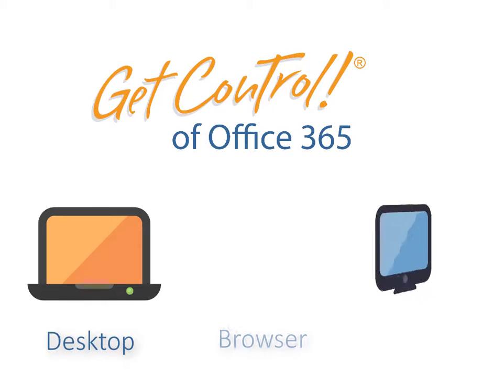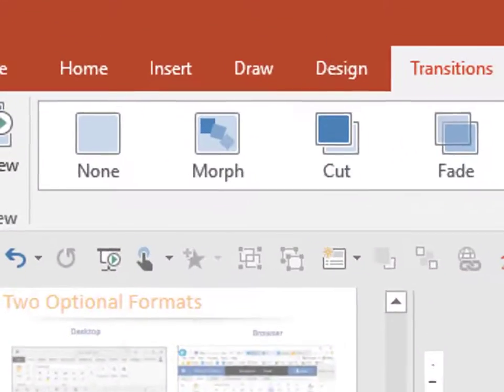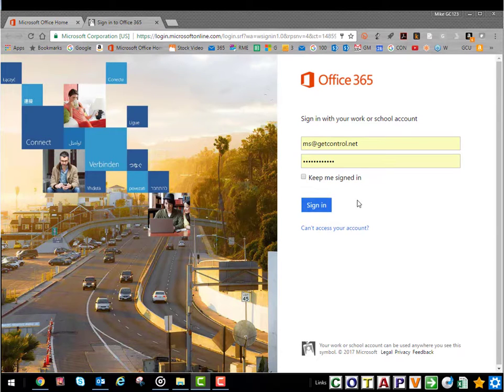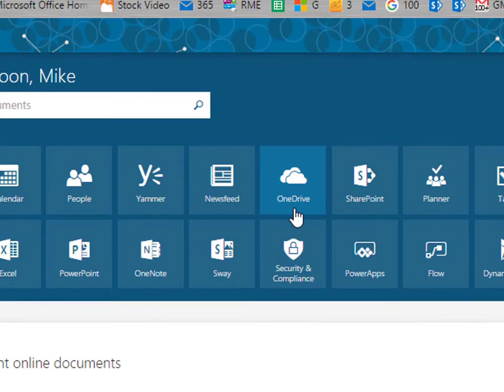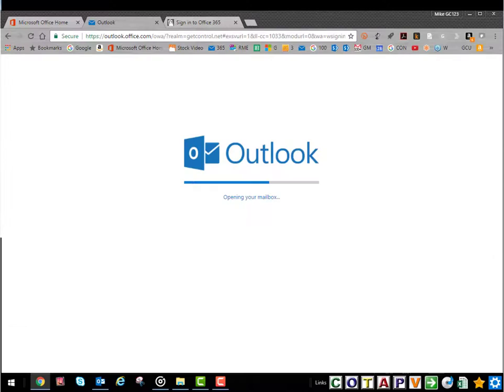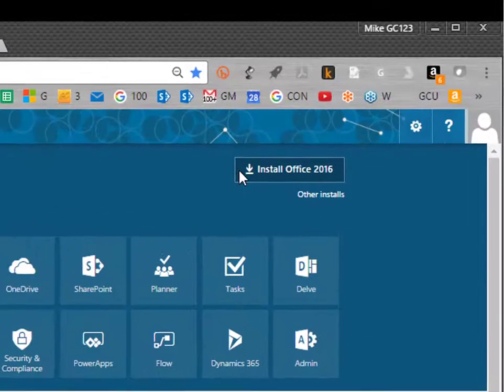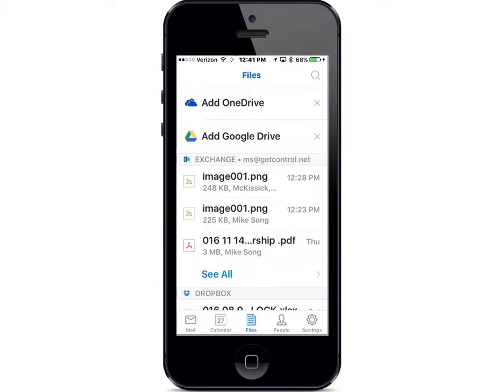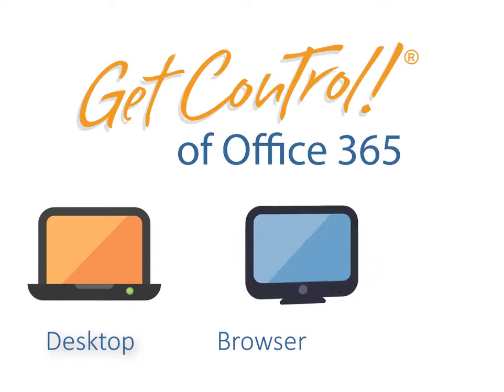What is Office 365: New Tips and Tricks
New Class! Get Control! of Office 365.  Microsoft Office 365 is new and different!  This video explains how it works while providing Office 365 tips and tricks!